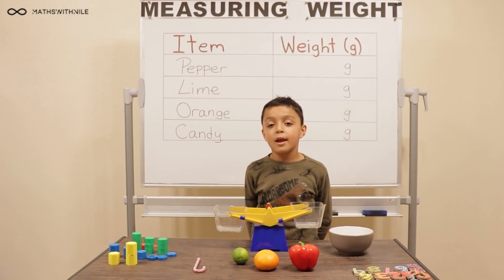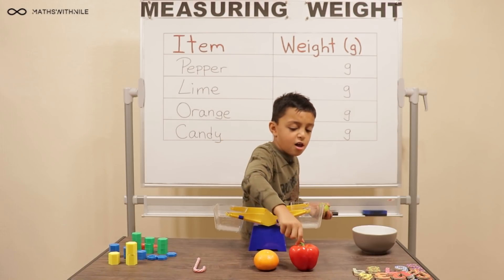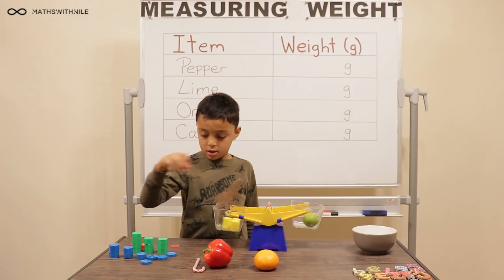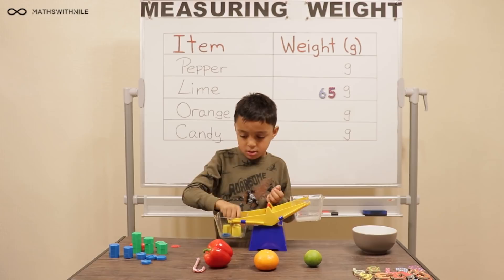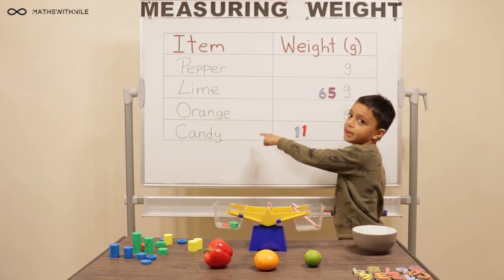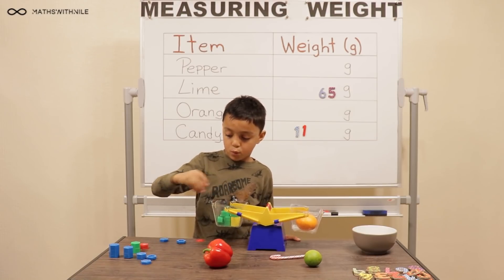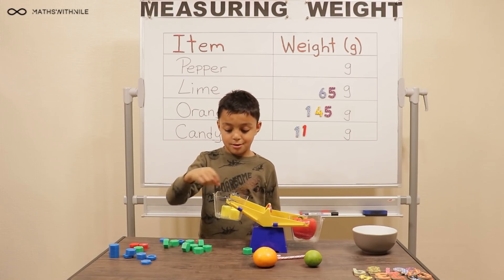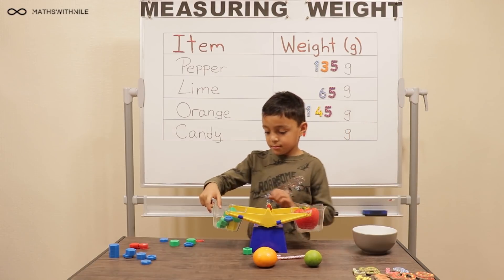Measuring | Weight in grams | Maths with Nile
Nile using his scale to measure the weight (in grams) of different food items.